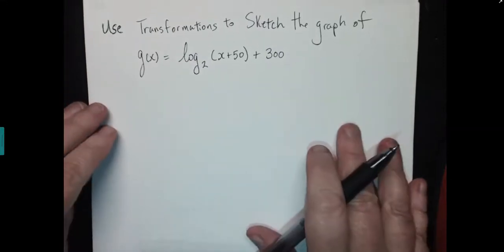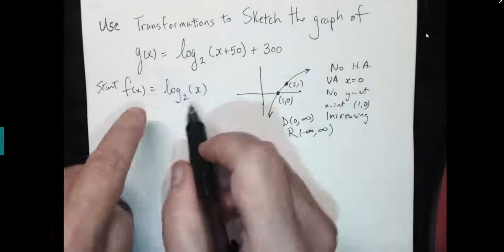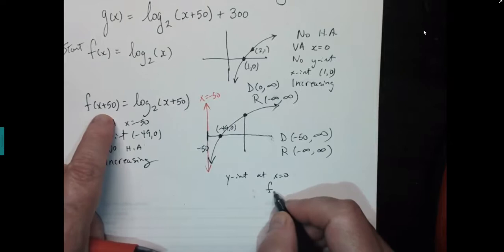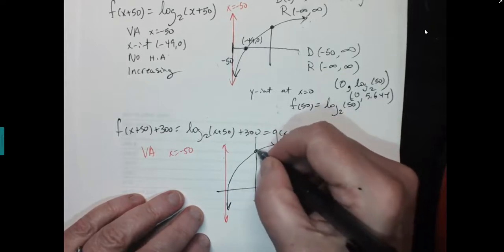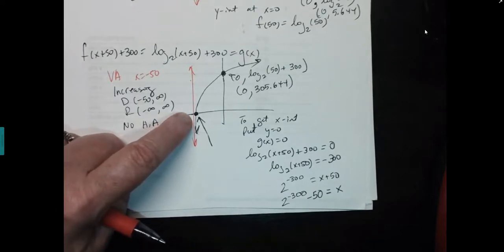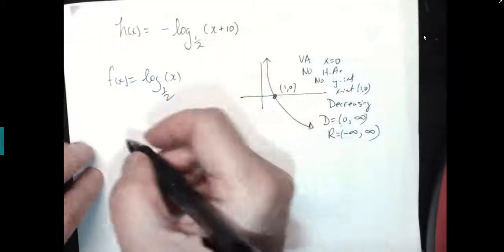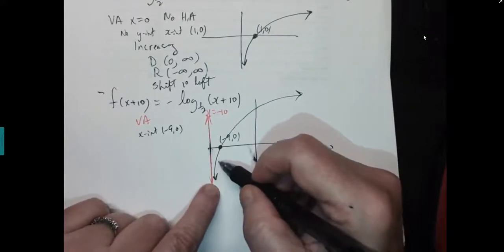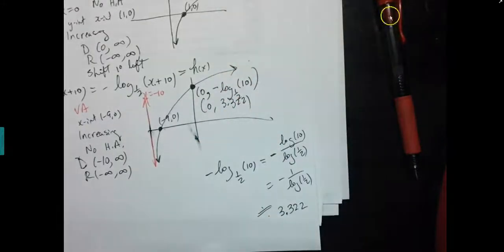Use Transformations to Sketch the Graph of a Logarithmic Function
The graphs of logarithmic functions are sketched without a graphing calculator and using only transformations.